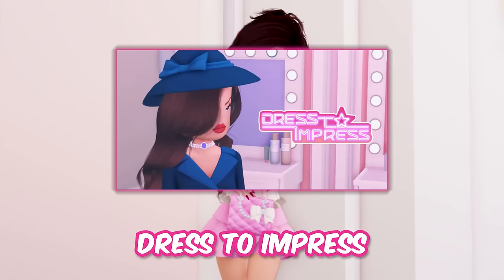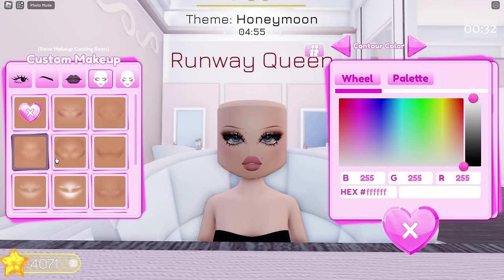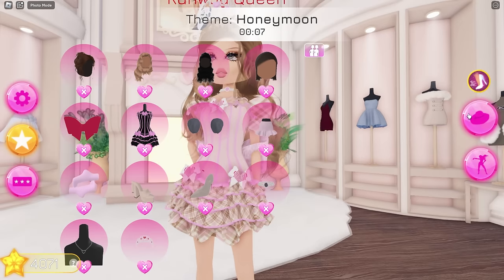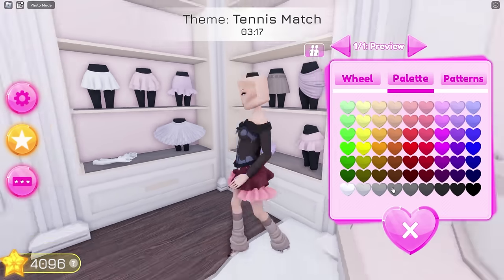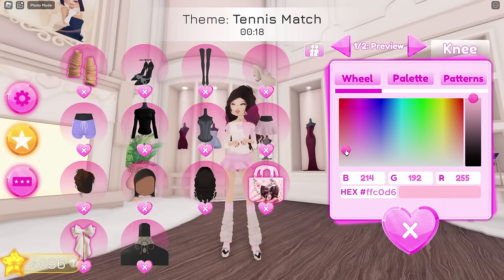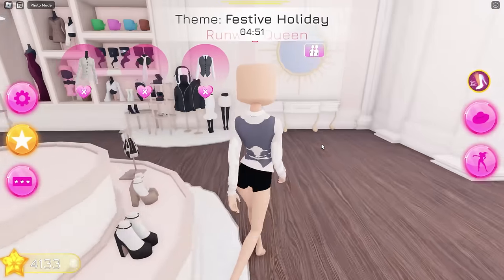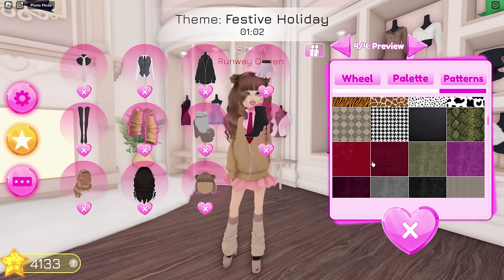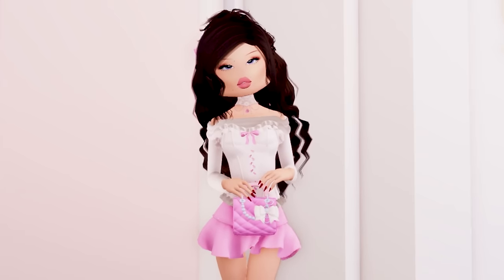Letting A WHEEL Choose My STYLE In DRESS To IMPRESS ROBLOX..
Hey, Royals! 👑
In this video, I let the wheel choose my style in Dress to Impress. Make sure to watch till the end!

🌻 PC SPEC 🌻
16GB RAM

Chapters:
00:00 - Intro